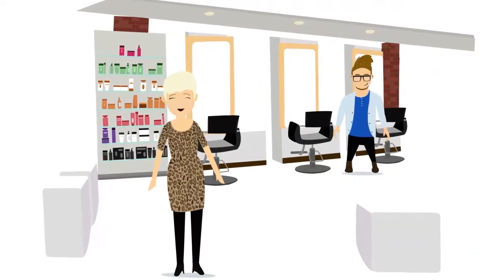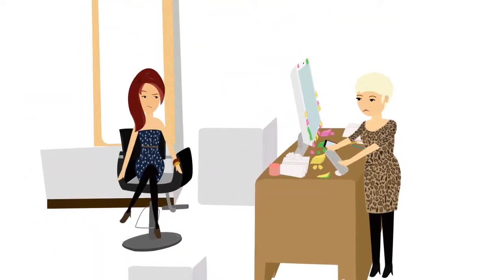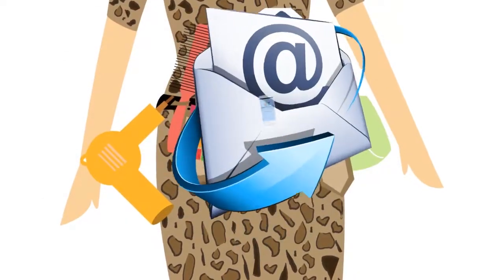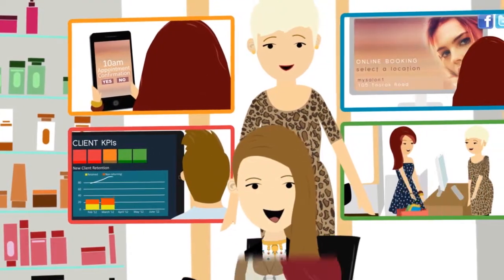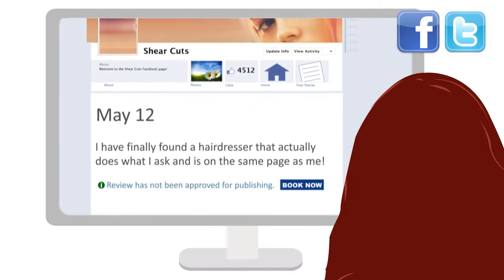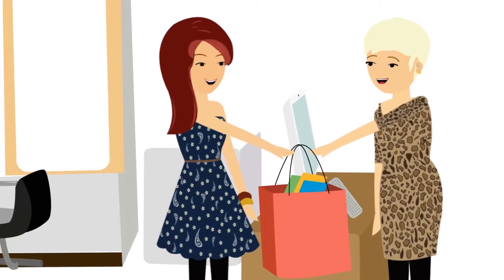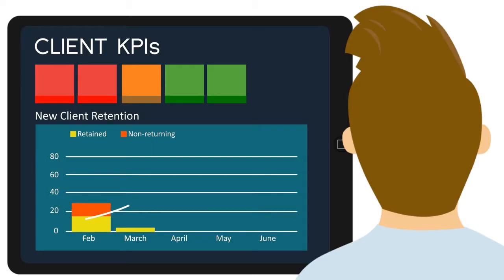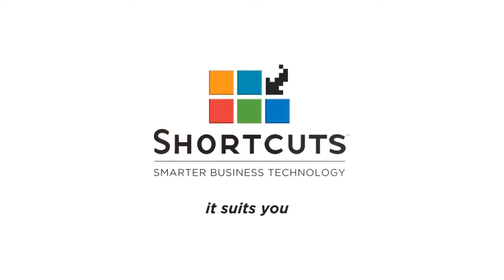Shortcuts Hair Salon Animated Video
Shortcuts salon software can help you take the stress out of doing what you love. Find out why and book your FREE demonstration today